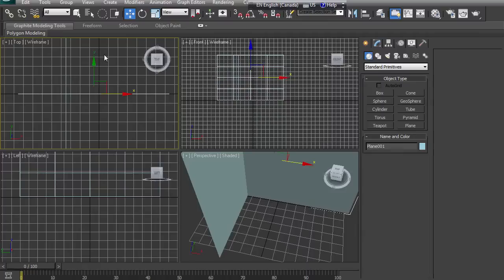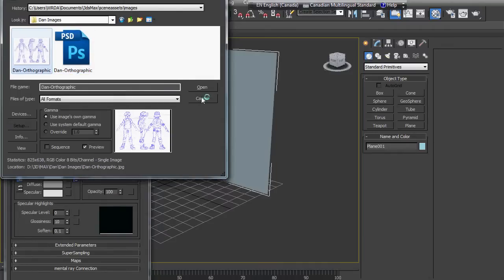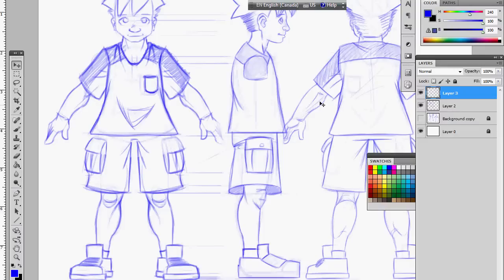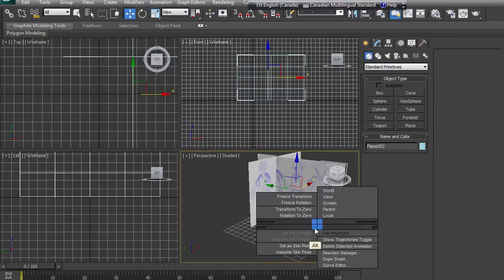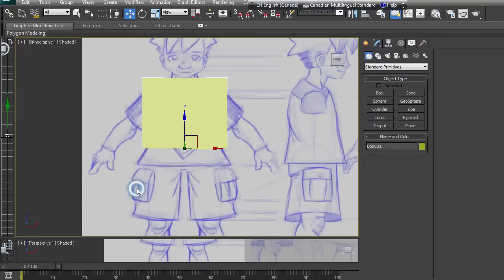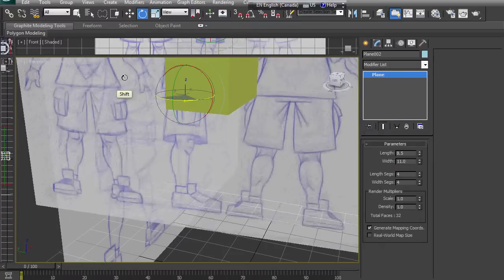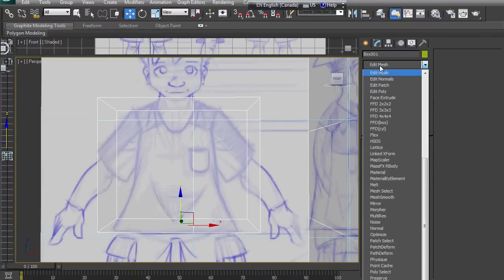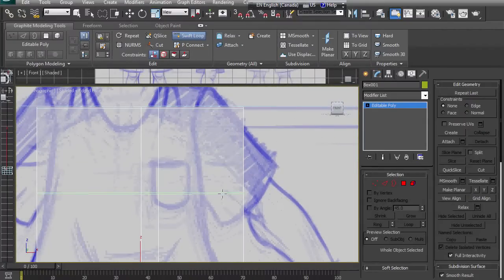WR Notes Basic Box Modeling(Character_Chit)1/5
Modeling a basic generic human figure or character chit, or what i like to call a type of blank character template.  from this point on you can continue to build up virtually any manner of character.